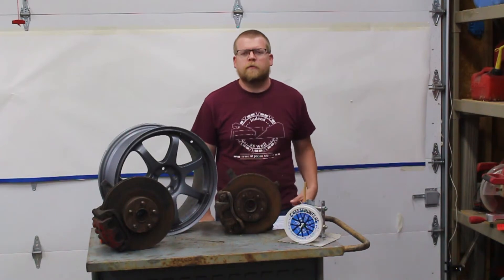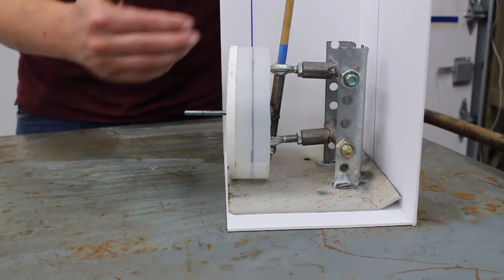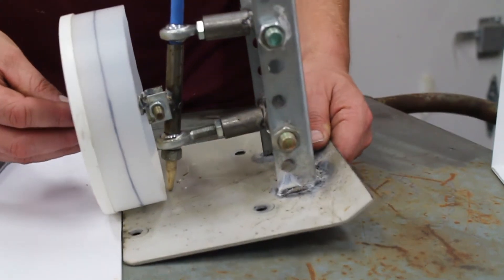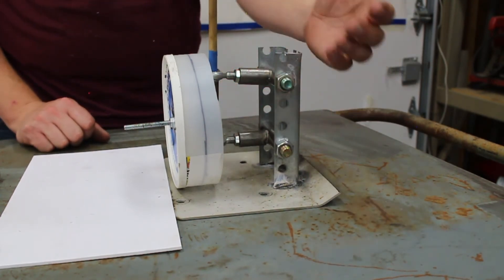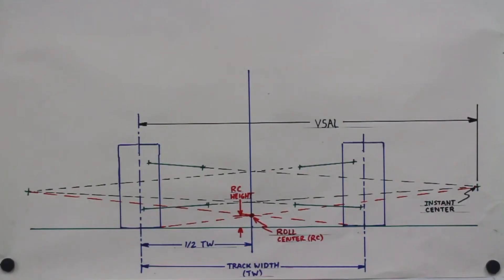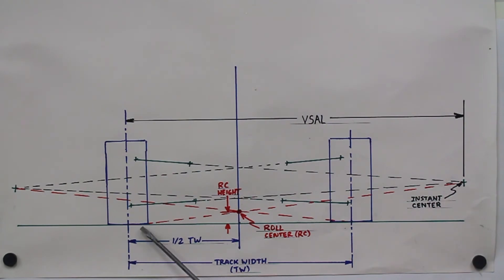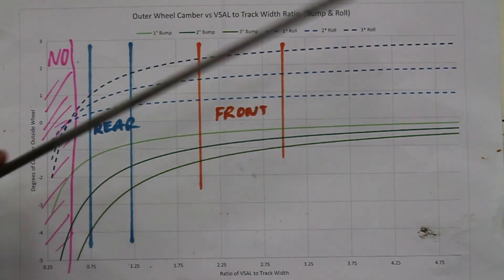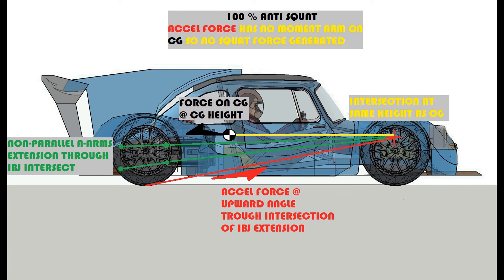Nocones Garage Tech Talk v1.0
This video series will be a landing place for topics that just don't fit in the regular project build episodes.  This may be discussing a very detailed component design or a technical conversation about some aspect of the build.

In this video I'm talking about suspension terms and definitions.

These terms and definitions may help you understand the topics of LMP360 episode 3.